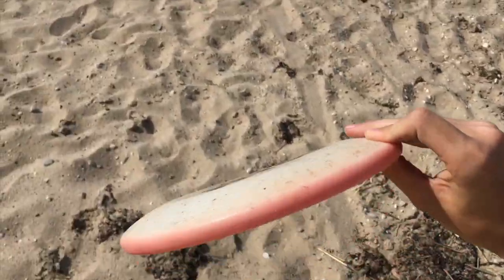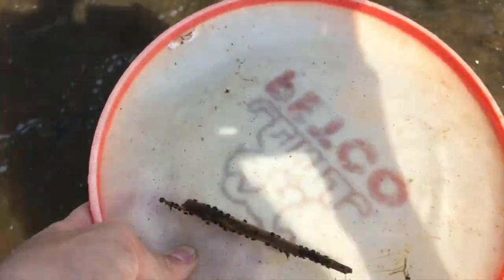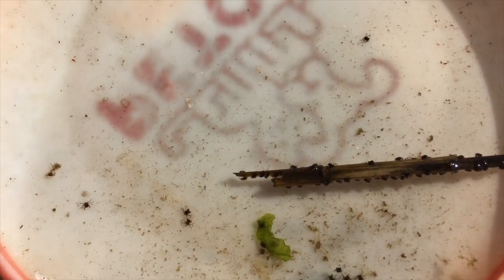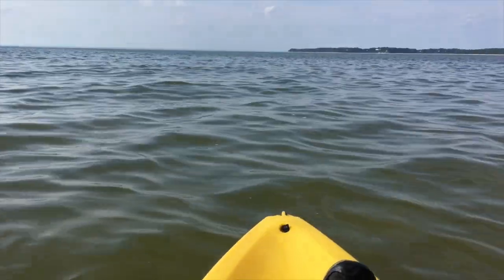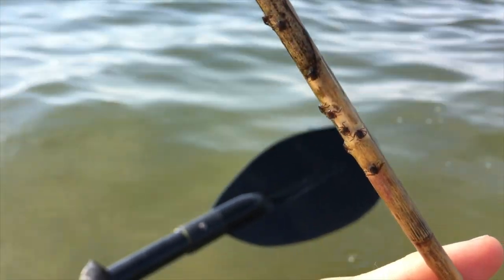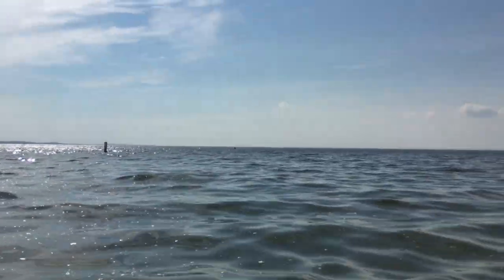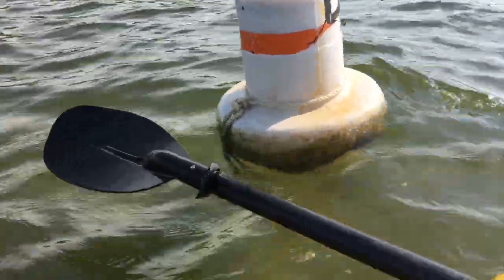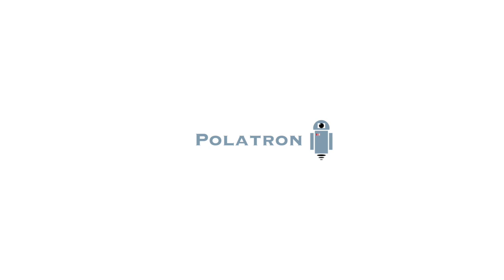Baby Asian Shore Crab INFESTATION in Long Island Sound - INVAISIVE SPECIES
The Asian Shore Crab is an invasive species that seems to have spread to the Long Island Sound. Thousands of baby crabs are floating in the water and on objects in the water.